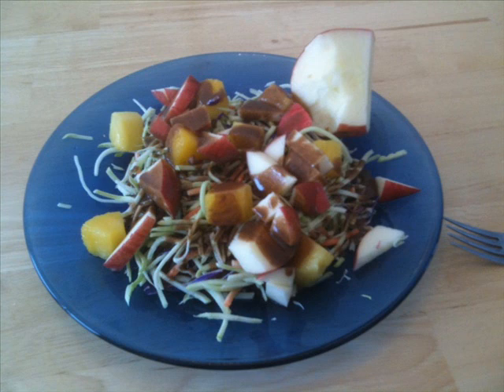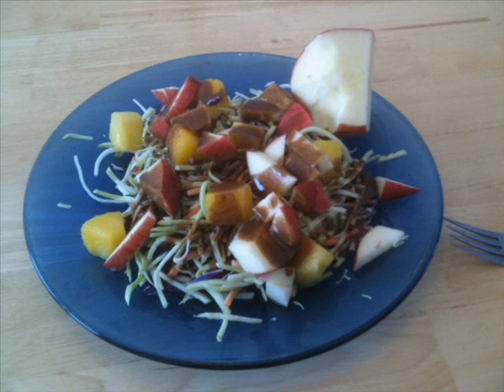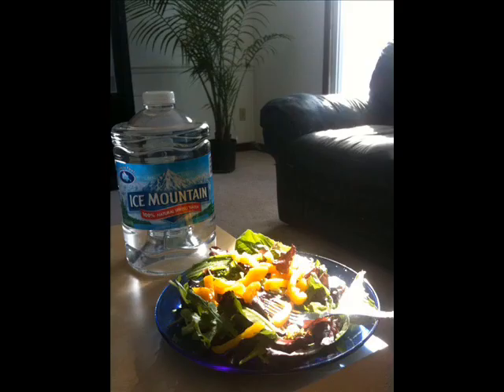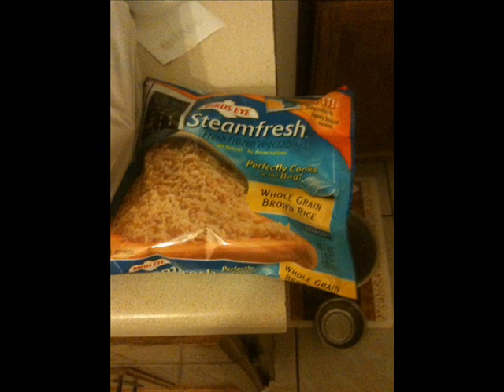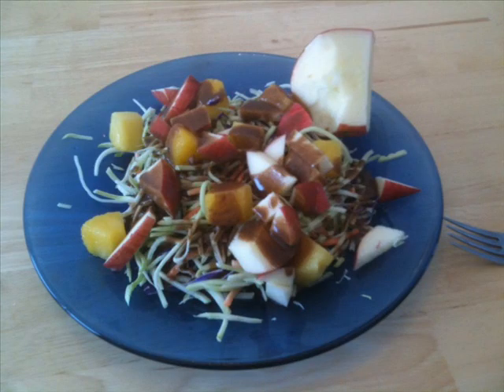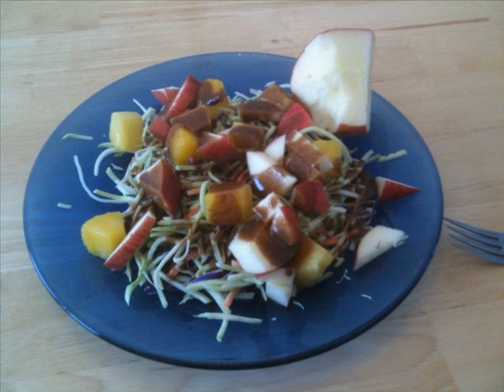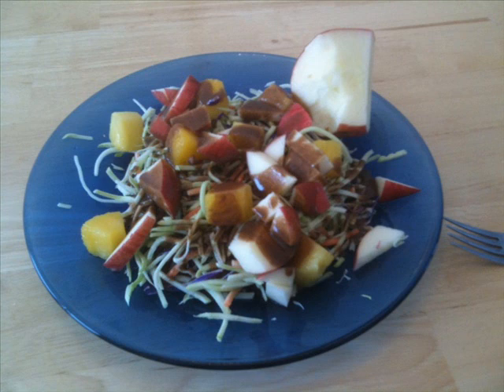Standard Process Purification Cleanse Program Review Part 1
Standard Process Purification Program Review Part 1 courtesy of the Fulfilled Life Podcast and Video Series